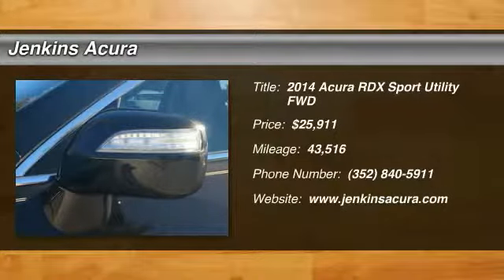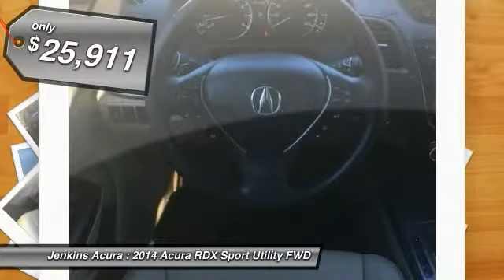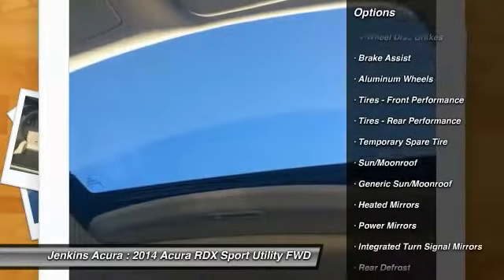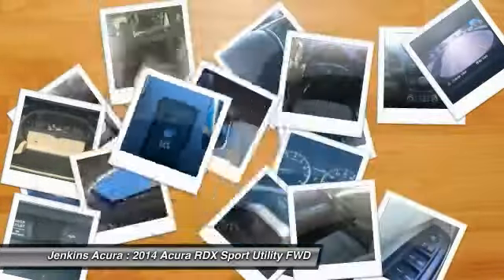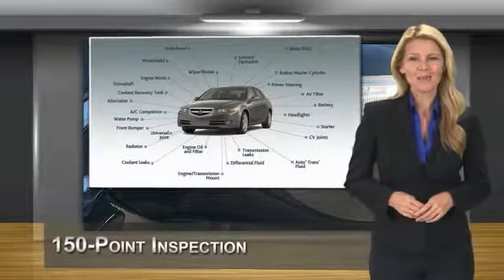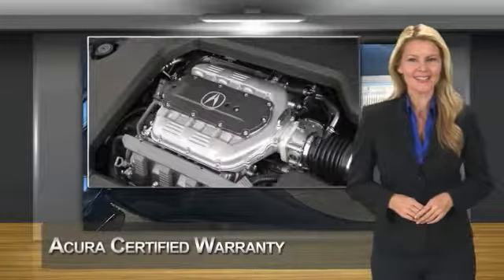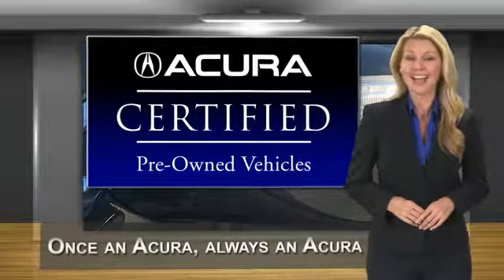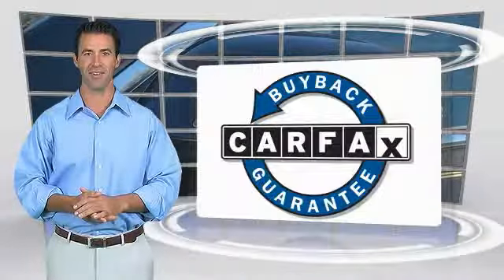2014 Acura RDX Ocala Florida A7579A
2014 Acura RDX Base

Jenkins Acura
2025 SW College Road

Certified Vehicle! CarFax 1-Owner, This 2014 Acura Rdx Base will sell fast -Backup Camera -Leather -Bluetooth -Auto Climate Control New Engine Air Filter, and Vehicle Detailed -Aux. Audio Input ABS Brakes -Power Seat -Automatic Headlights -Heated Front Seats -AM/FM Radio Based on the excellent condition of this vehicle, along with the options and color, this Acura Rdx is sure to sell fast. -Front Wheel Drive -Multi-Zone Air Conditioning - Garage Door Opener -CARFAX 1-Owner and many other amenities that are sure to please.Certified Pre-owned Acura's go through a 150-point detailed inspection that includes manuals and documentation, recalls and service campaigns, transmission, brakes, steering, engine, fluids, battery, tires, brakes, suspension, drive train, frame and underbody, electronics, interior and exterior of the vehicle. Certified Pre-Owned (CPO) is a manufacturer-sponsored used vehicle refurbishment and warranty program that may also include special incentives and financing. Only Acura dealerships can certify a Acura vehicle.Price Plus Dealer Installed Options